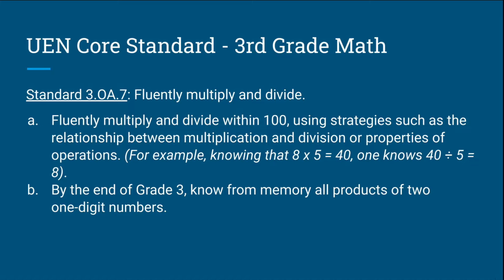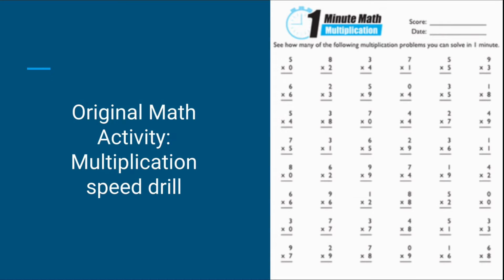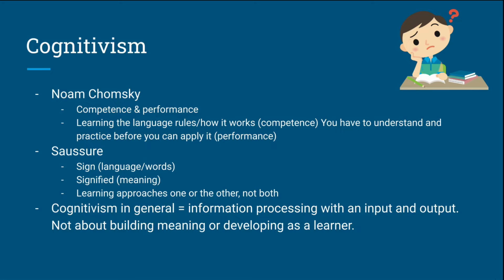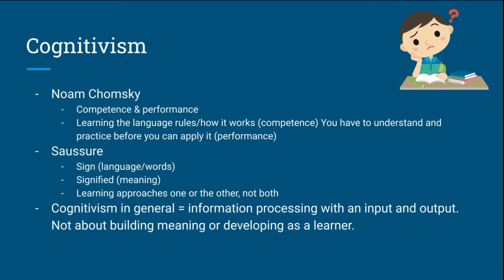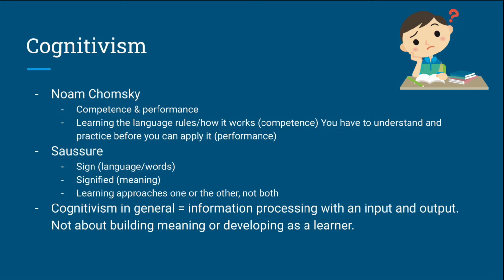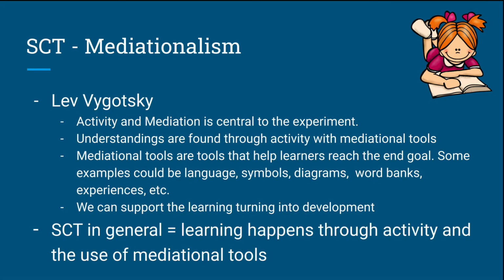Project 4 ELL Accessible Math Activity